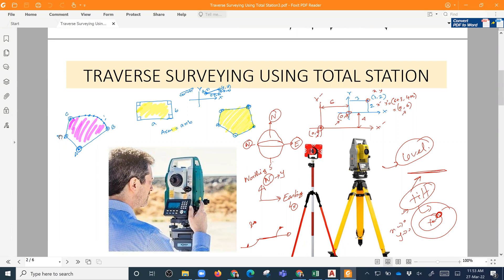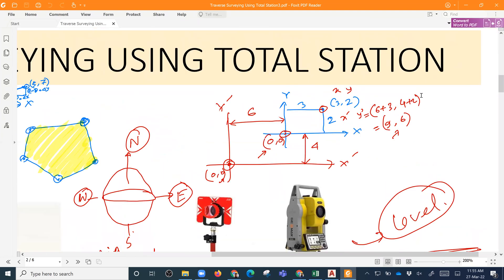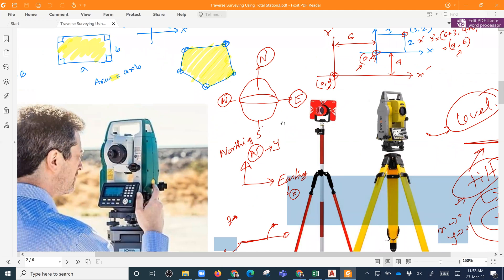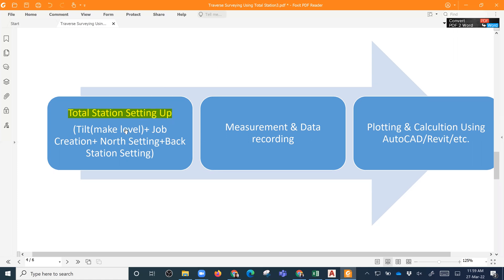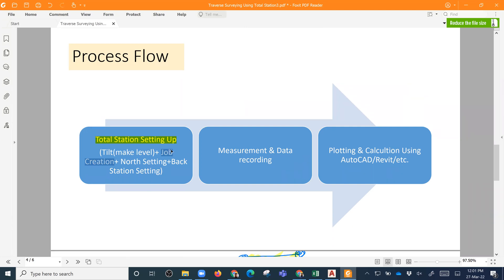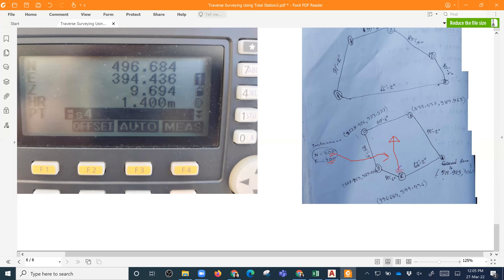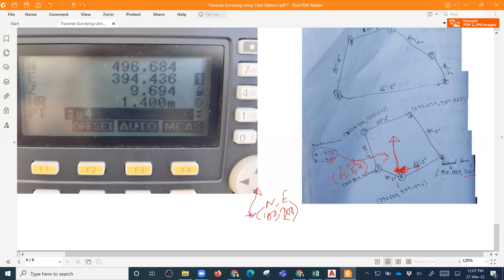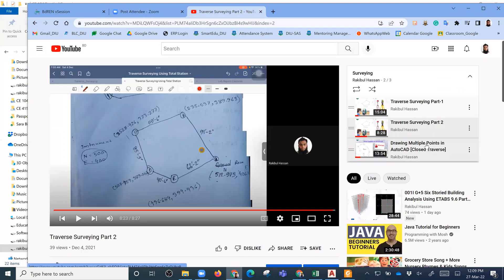002-Traverse Surveying using total station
To plot the areas in using AutoCAD, please follow the following video,